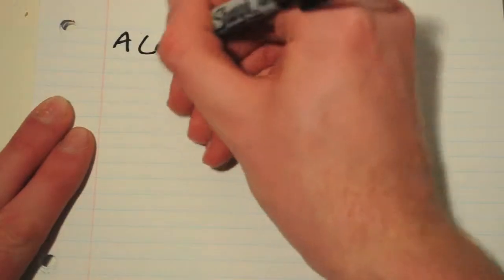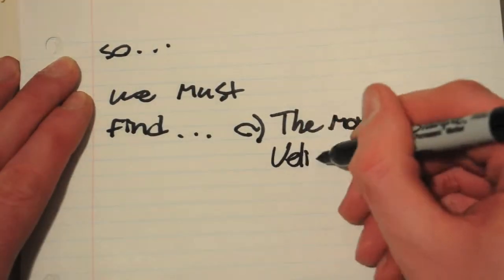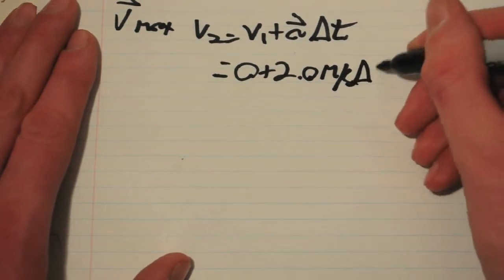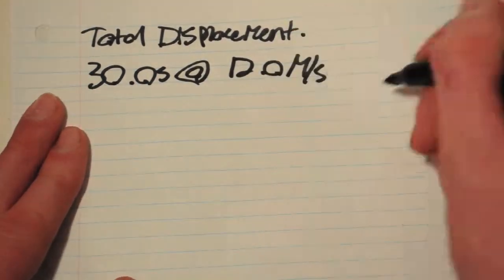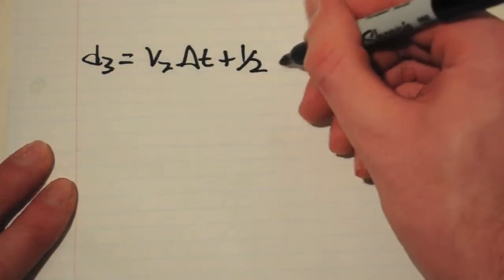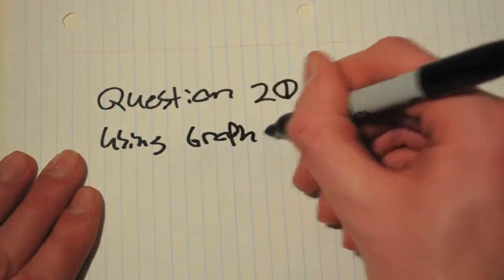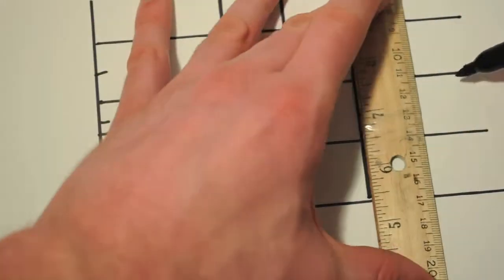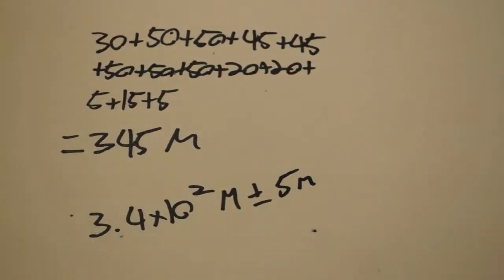Kinematics Video Assignement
For my grade 12 physics class we each have to make videos of us solving a problem.
This is the first of a few videos that I will be making for this course because we must have one for each unit.
The Song is during the drawing of the graph is Some Nights by FUN.
My twitter handle is @Epicpedro where I tweet my political opinions and bother people.